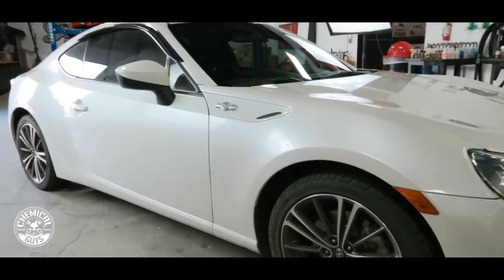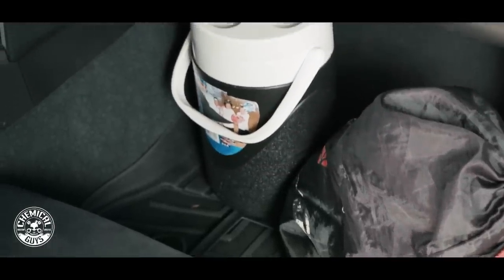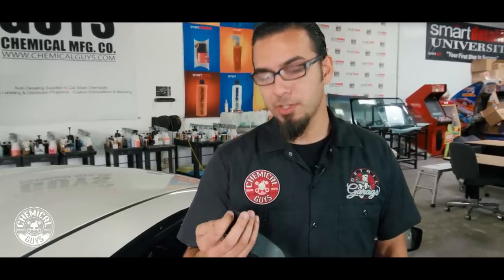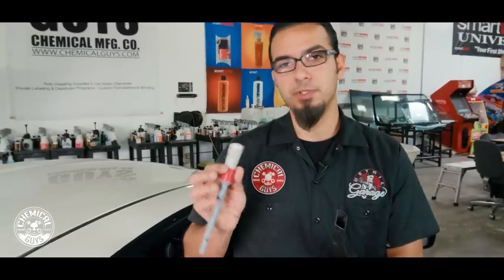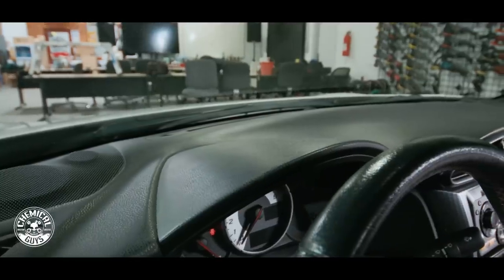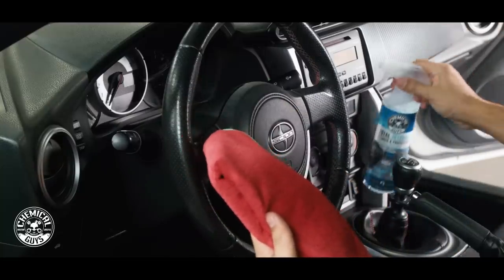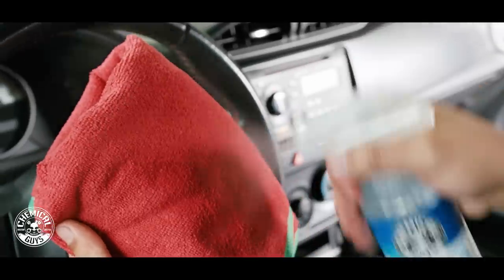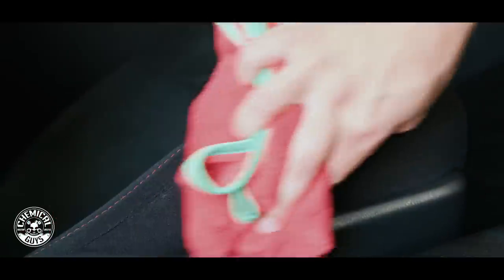Interior Cleaning Tools For All Surfaces, Even Suede! - Chemical Guys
Small crevices and intricate areas make it difficult to safely remove grime and dirt.  Be sure to have the right tool for the job! Introducing the All In The Details Interior Detailing Brushes. Make your life easier while making your ride look its best.

Synthetic soft bristles gently whisk away dust and debris from interior surfaces without harming the finish.